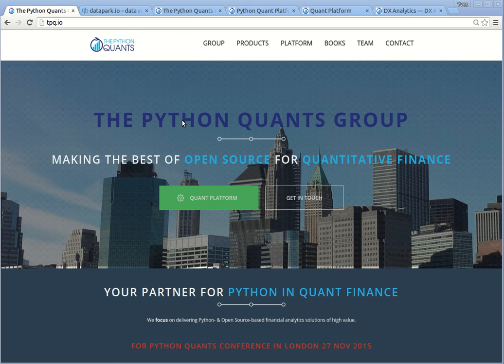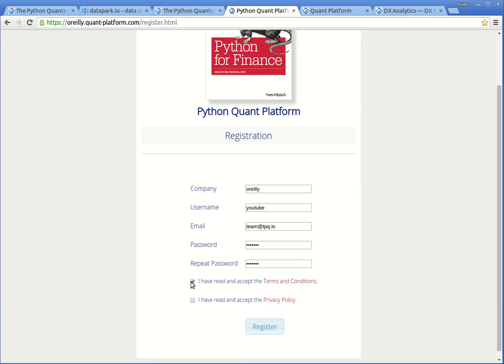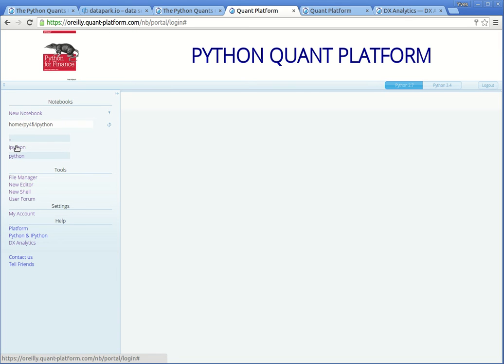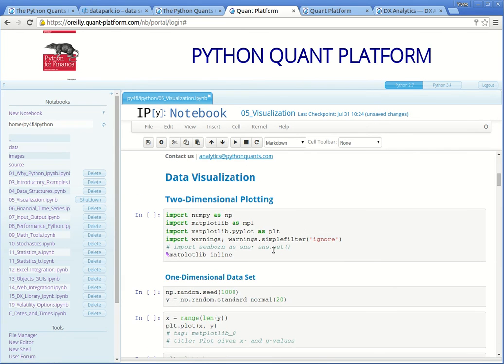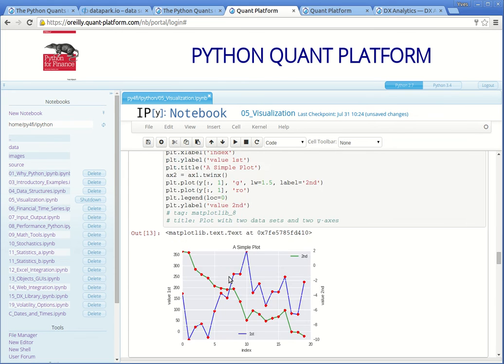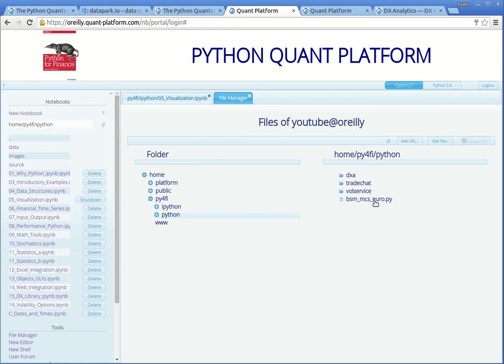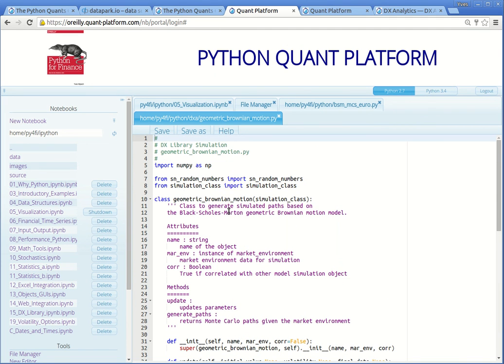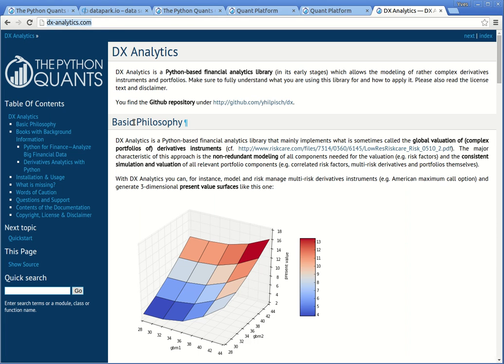Python for Finance (O'Reilly) on the Quant Platform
This brief tutorial shows you how to register on the Quant Platform and how to use the IPython/Jupyter Notebooks as well as the Python scripts that accompany the book "Python for Finance - Analyze Big Financial Data" (O'Reilly).